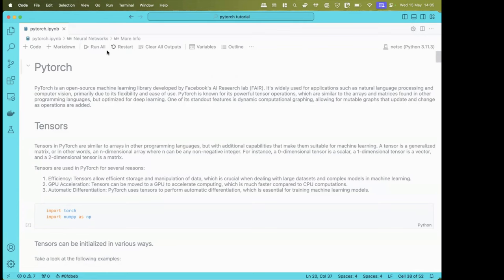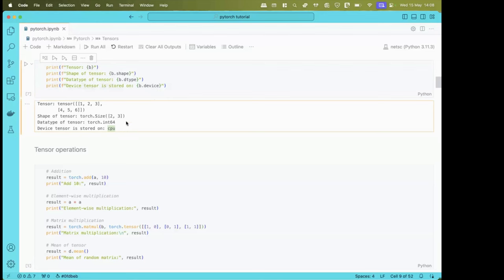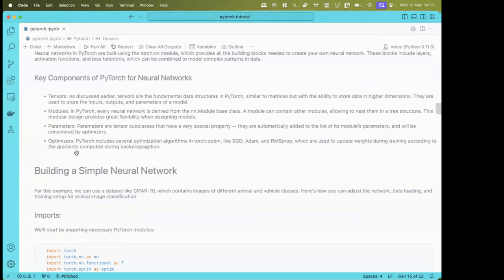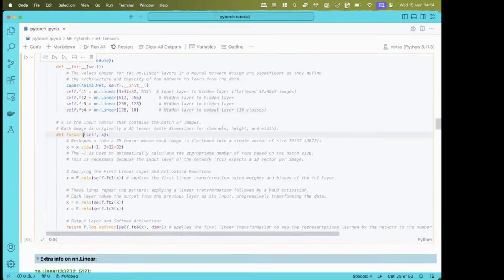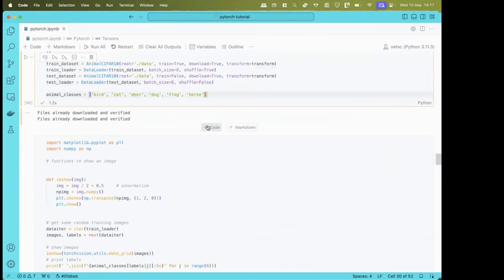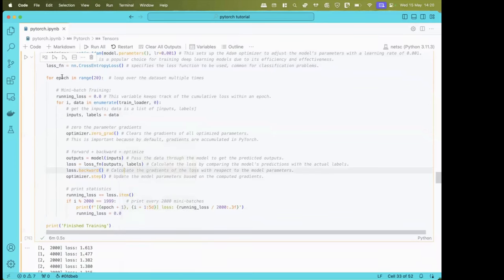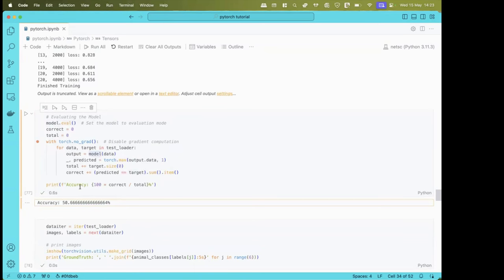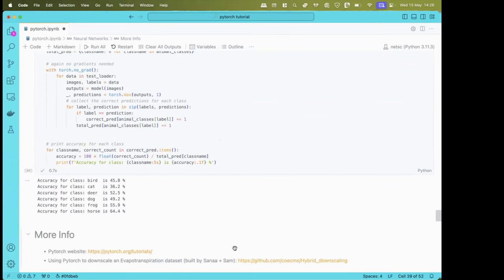Introduction to PyTorch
Sam Green introduces PyTorch during Code Break, 15/5/2024.